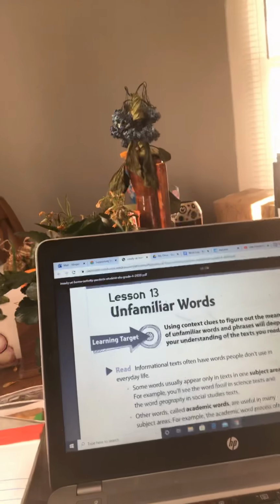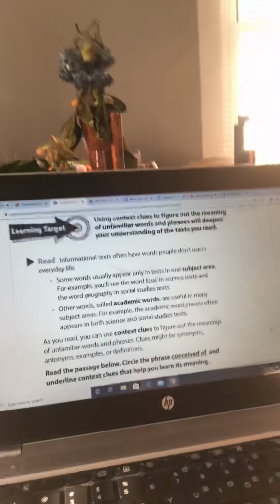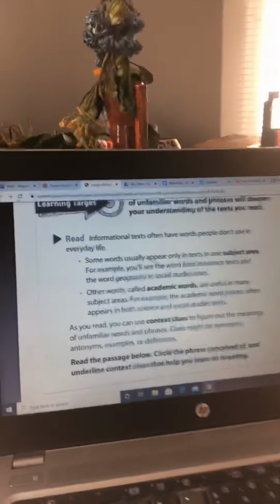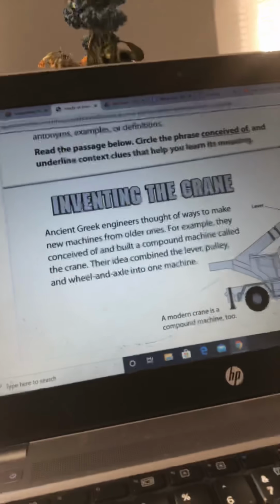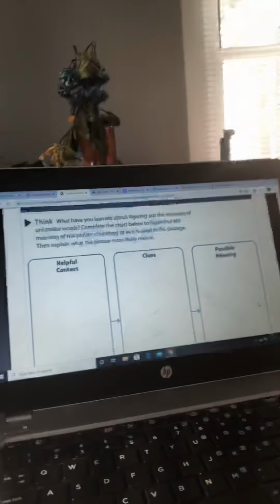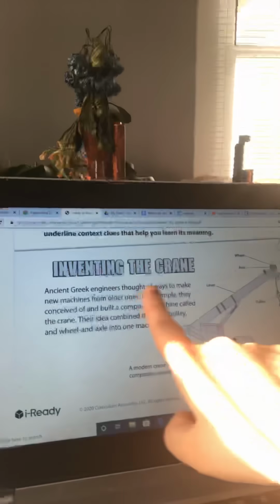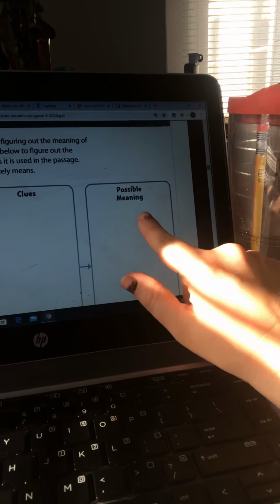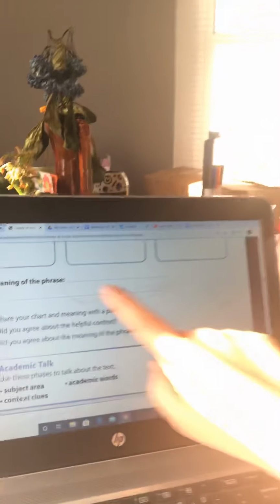Lear Fourth Grade Lesson 2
Unknown Words